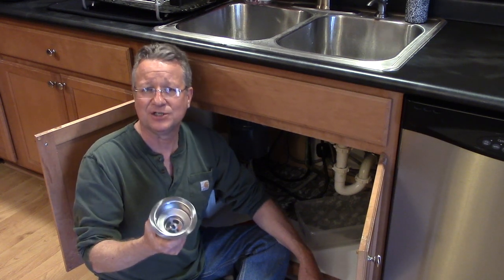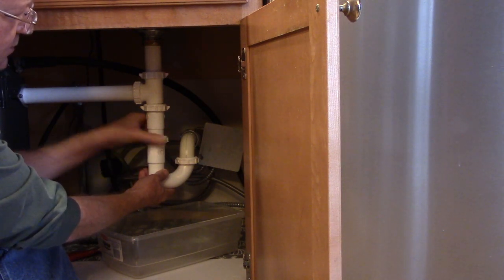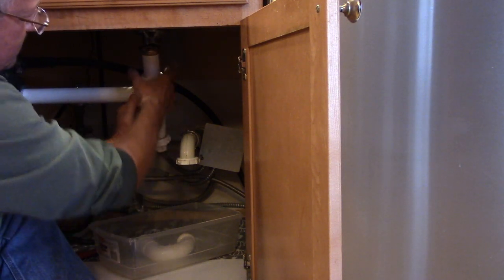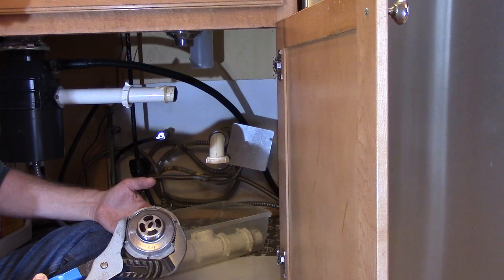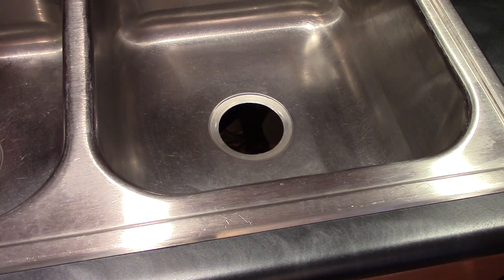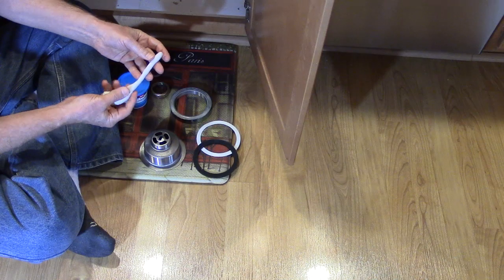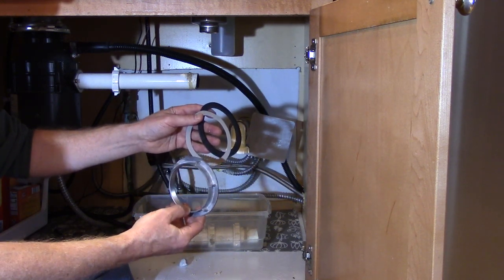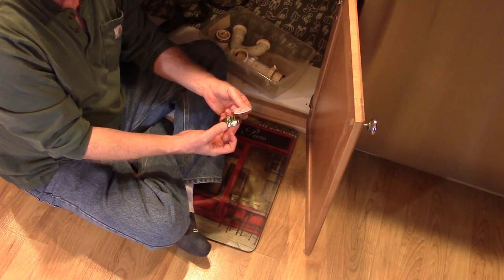Sink Strainer Install - Kitchen Sink Basket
To replace a kitchen sink basket strainer, you will need adjustable pliers and plumbers putty. A sink strainer wrench is helpful to keep the sink strainer in place while you tighten the sink basket lock nut.

We have more home improvement tips on our weekly podcast